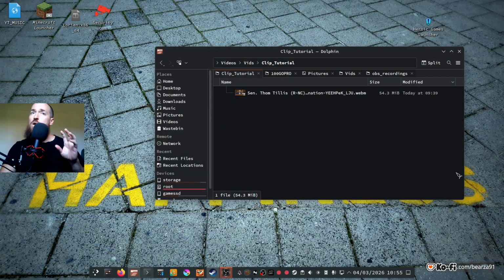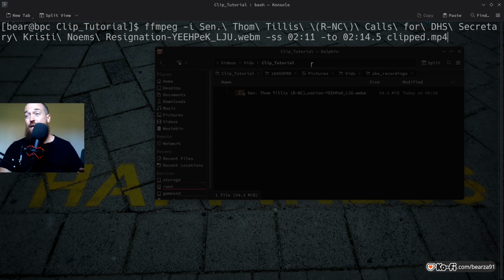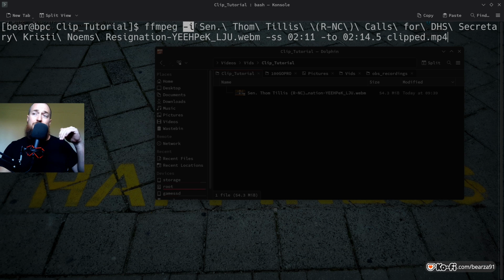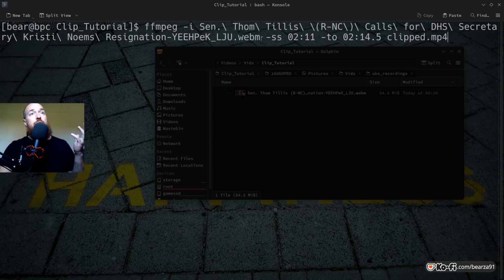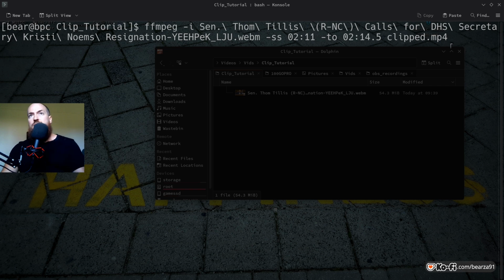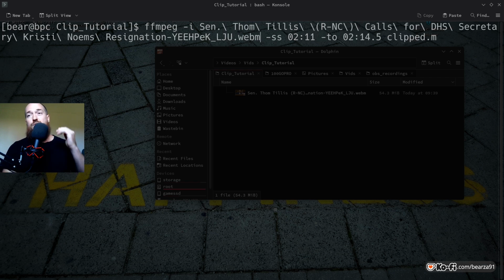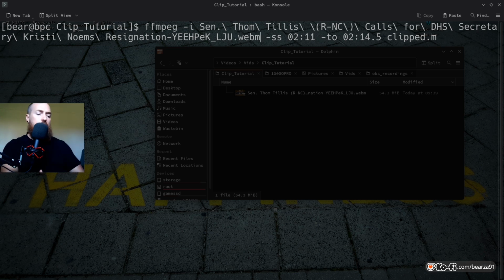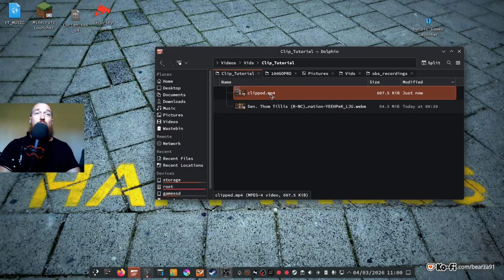Fastest way to clip a video locally | No video editor required!